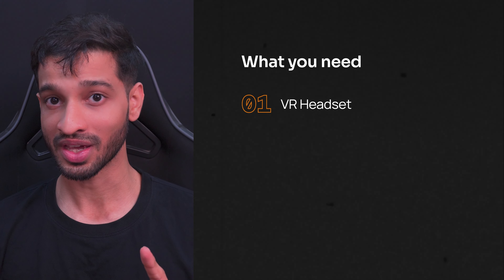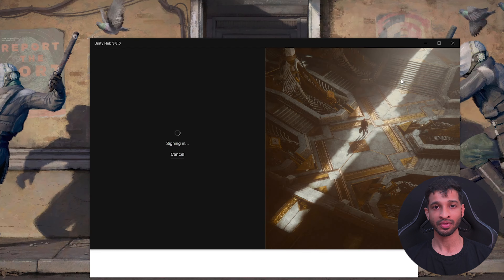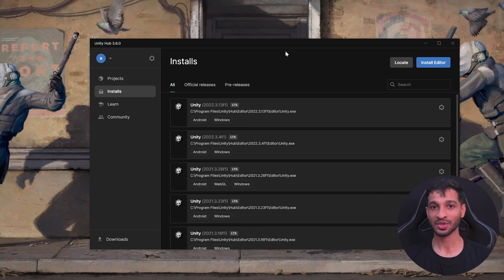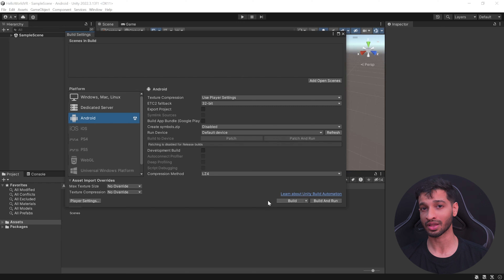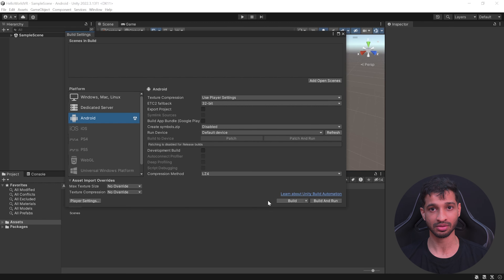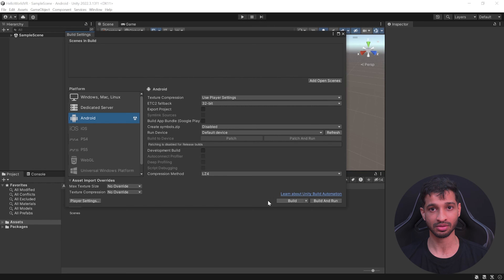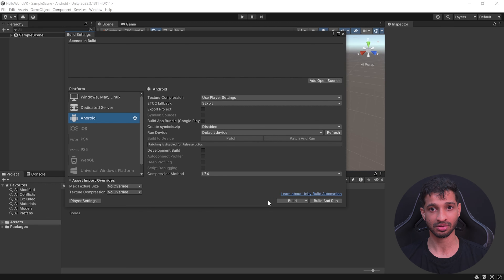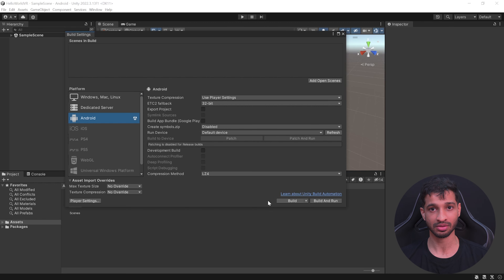First Step Towards VR Development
00:00 Introduction
00:41 Downloading a Game Engine
02:01 Creating a New Project
02:37 Choosing Build Platform
03:00 Importing VR SDK (Meta Interaction SDK)
03:23 Project Setup
03:43 Enabling Developers Mode
04:09 Downloading Meta Quest Link Software
04:28 Importing Samples Scenes
04:58 Meta Quest Link Setup
06:05 Building the APK
06:42 Conclusion